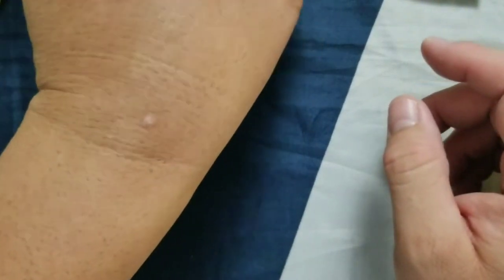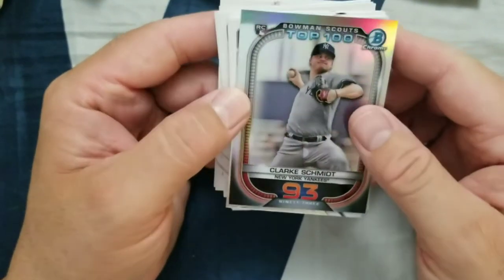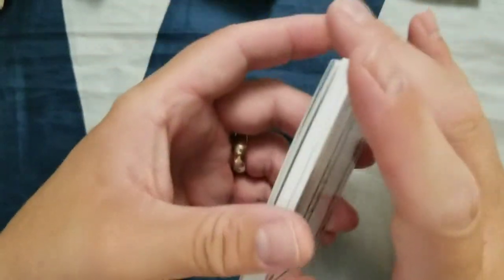2021 BOWMAN BASEBALL BREAK! ARE THESE TARGET BOXES WORTH IT?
Watch this product being broke open and see what kind of cards are in these Target boxes at $24.99 each.